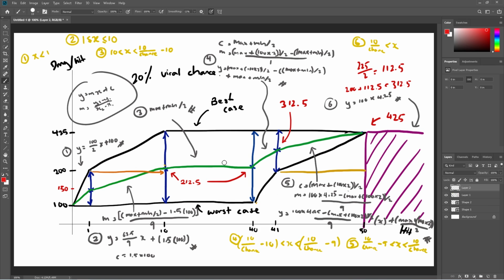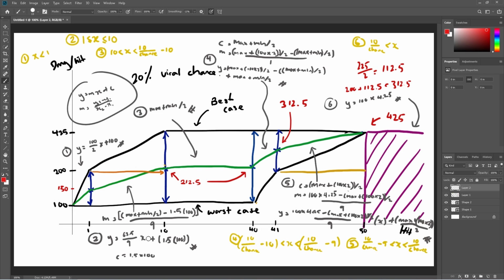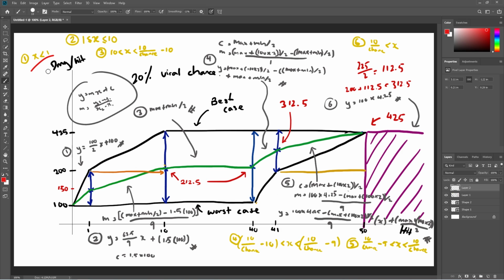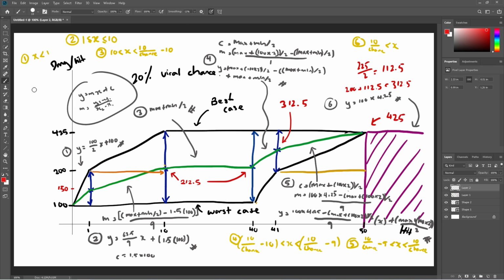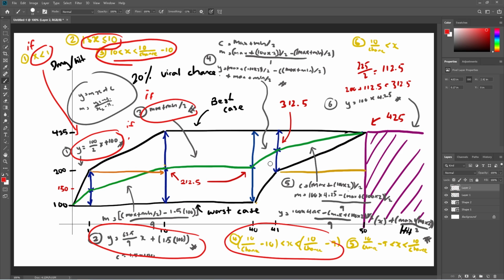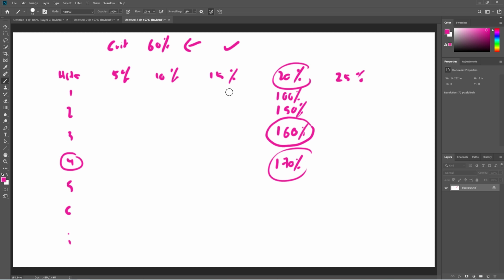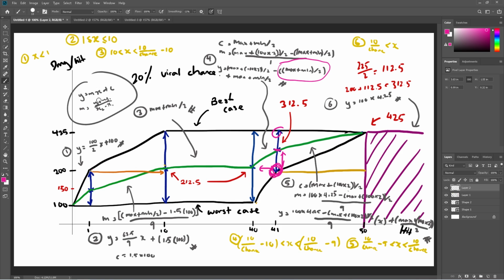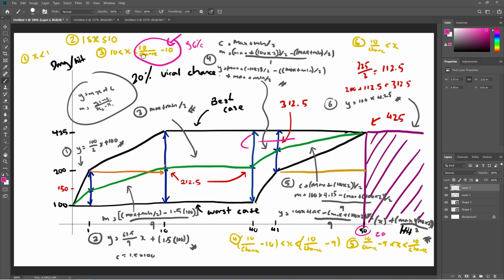Found Out What I Need To Do (The Viral Multiplier Project) - Warframe